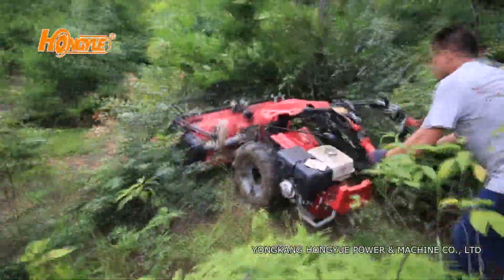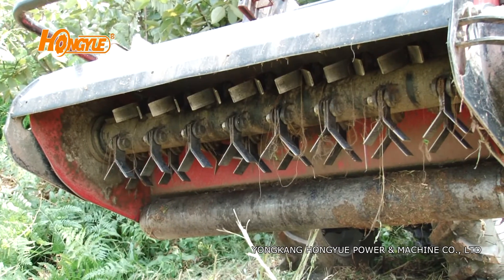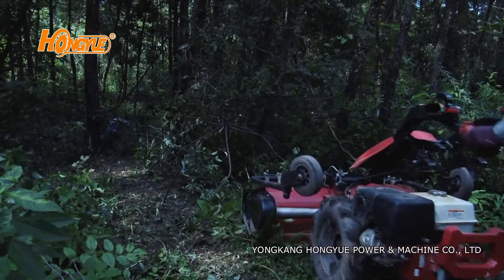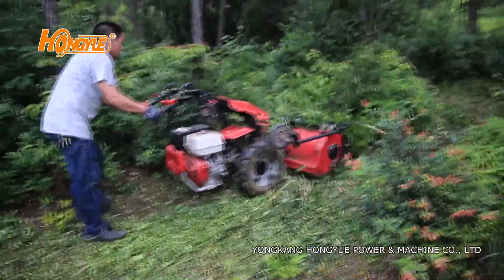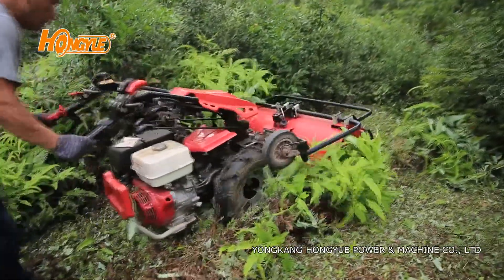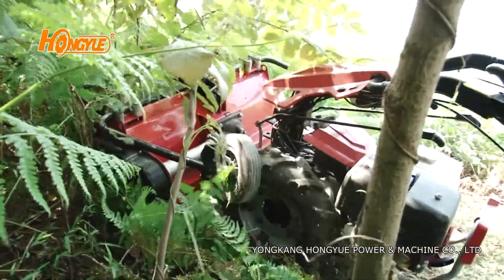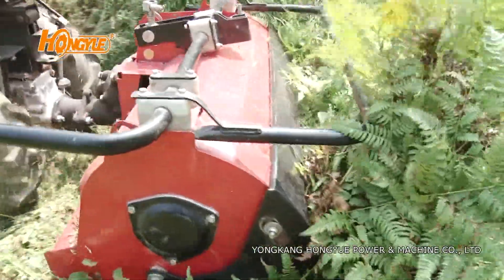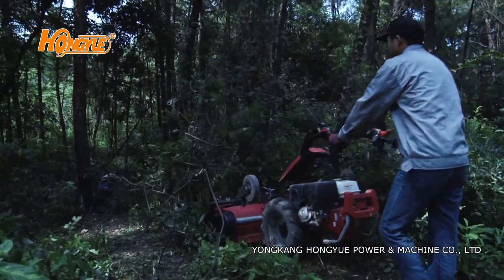Flail mower working with model 740+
compatible with BCS machine.